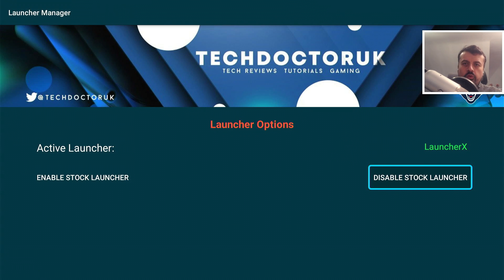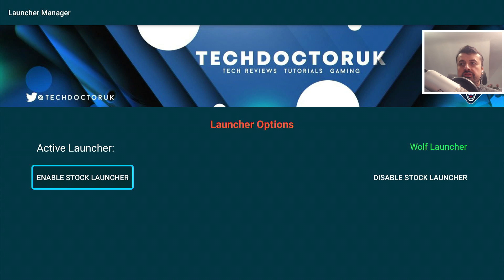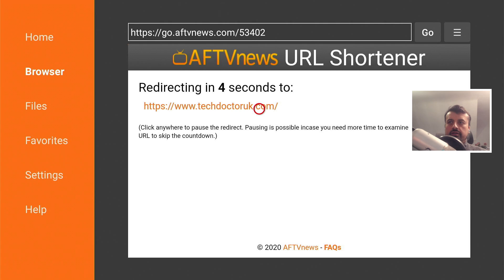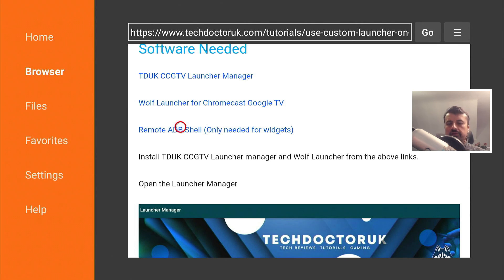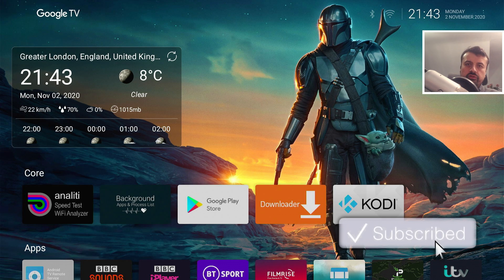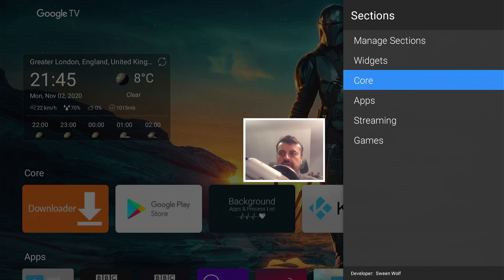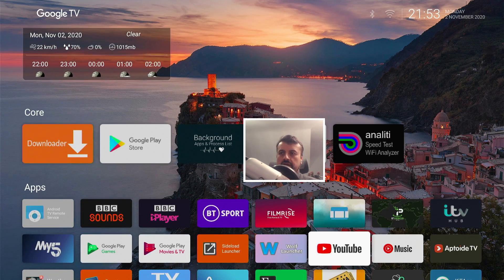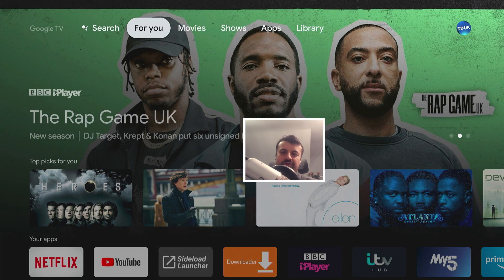🔴NEW CHROMECAST UPDATE - YOU NEED TO GET THIS !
You want to enhance the new Chromecast with Google tv? This video I will will show you how you update the stock launcher on the Chromecast with Google tv with the Wolf launcher.